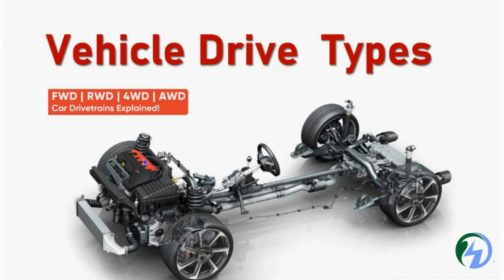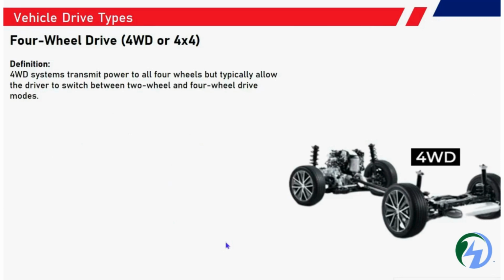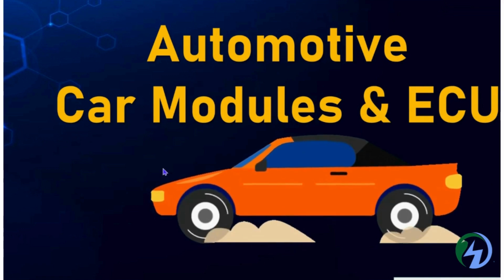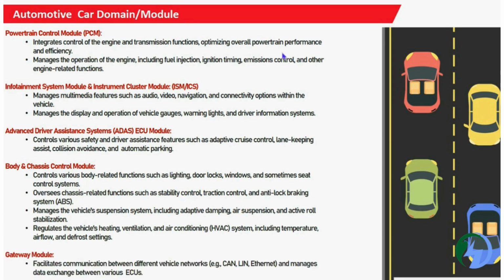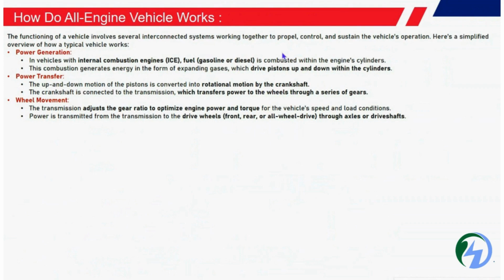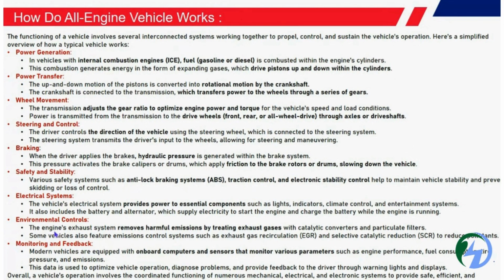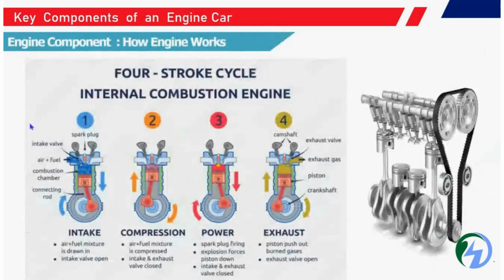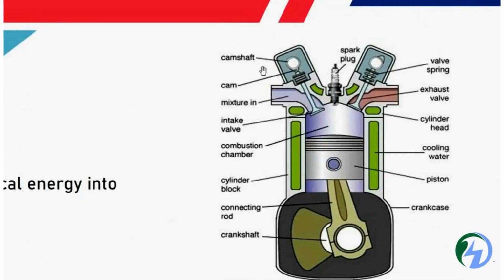Part2 Continues of "Evaluation of Automotive Domain"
Understanding Vehicle Drives: The Key to How Cars Move

Description: In this video, we explore the different types of vehicle drives that power modern cars and how they impact performance, efficiency, and handling. From front-wheel drive (FWD) to all-wheel drive (AWD) and rear-wheel drive (RWD), each drive system plays a vital role in determining the driving experience.

We break down the characteristics, advantages, and disadvantages of each drive type:

Front-Wheel Drive (FWD): Common in compact and economy cars, known for better fuel efficiency and handling in adverse weather conditions.
Rear-Wheel Drive (RWD): Found in sports and luxury cars, offering superior handling and performance.
All-Wheel Drive (AWD): Perfect for rough terrain and off-road driving, with power distributed to all four wheels for maximum traction.
Four-Wheel Drive (4WD): Ideal for off-roading, providing power to all wheels for optimal grip on rugged landscapes.
Learn how these systems affect vehicle stability, fuel efficiency, and traction, and understand which drive type might be best suited for your driving needs.

The role of drivetrain systems in vehicle performance.
How drive systems impact vehicle handling in various weather conditions.
A comparison of FWD, RWD, AWD, and 4WD technologies.